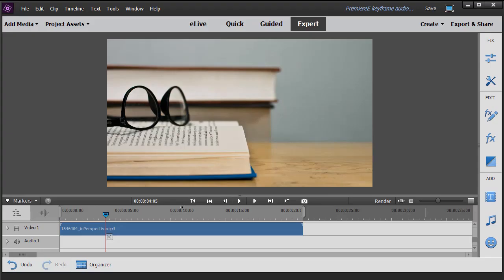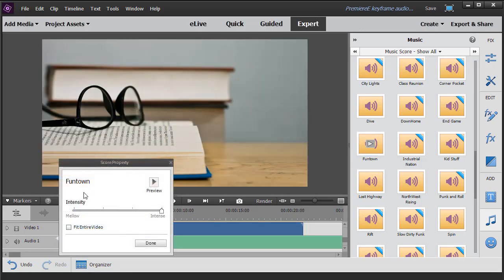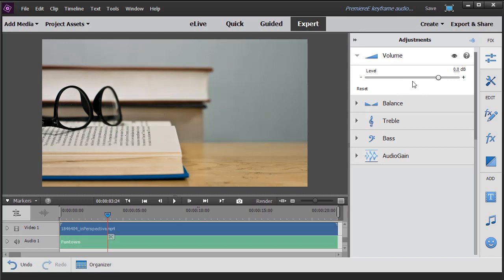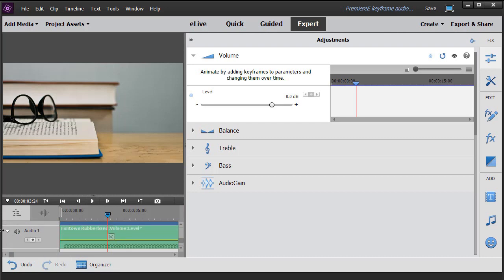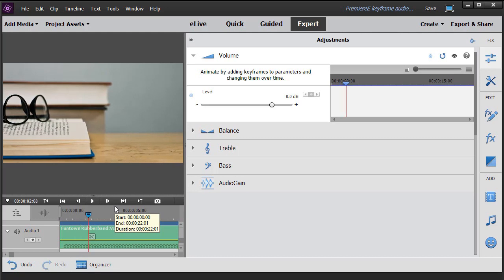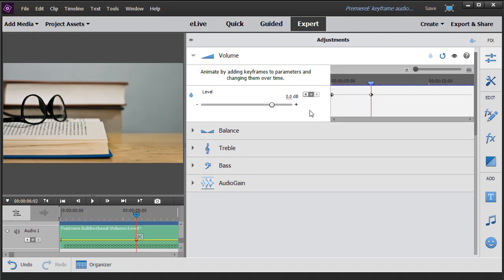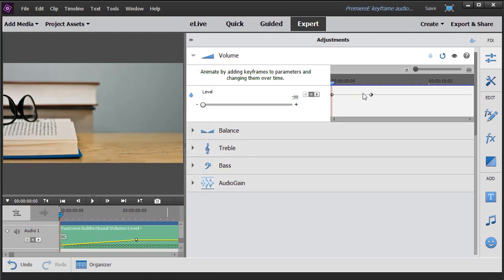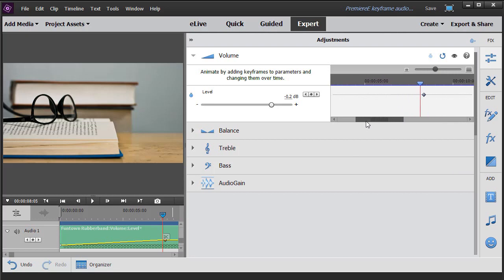Premiere Elements - Adjusting audio track volume using key frames